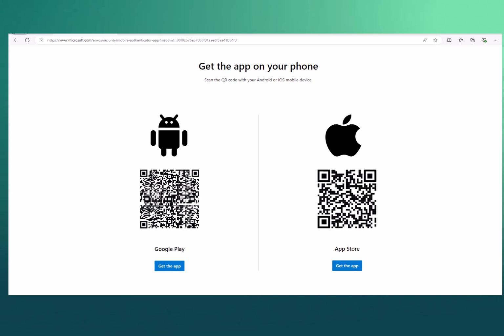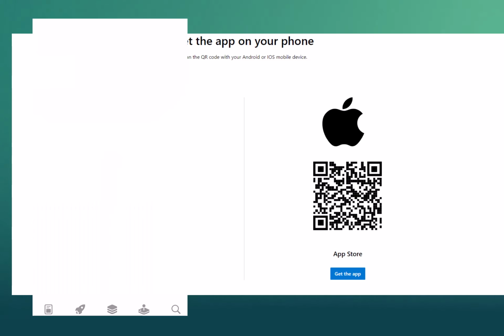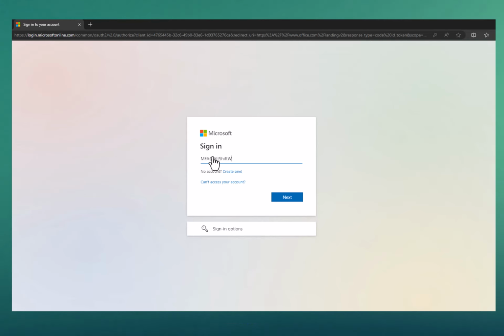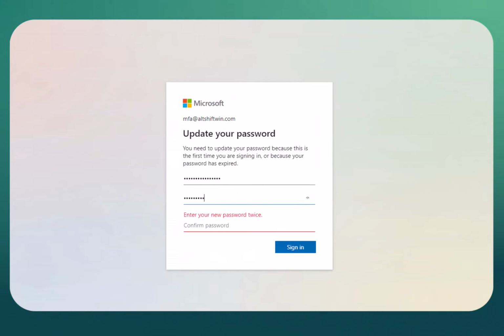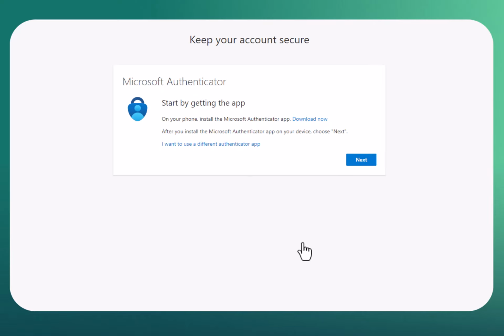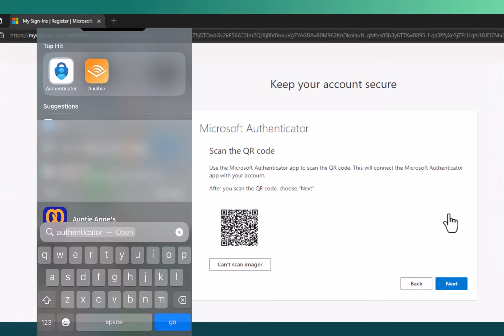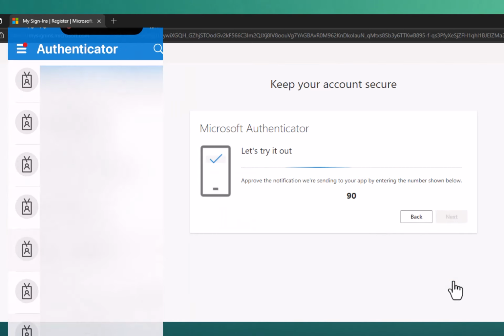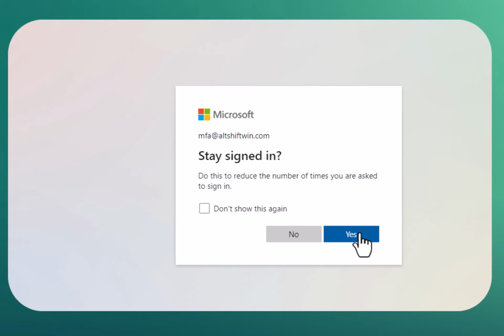MFA setup for Microsoft 365 account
Step by Step guide for downloading Microsoft Authenticator app and how to link your to Microsoft 365 account.
Devices you need: computer and smartphone
Apps you need: Microsoft Authenticator